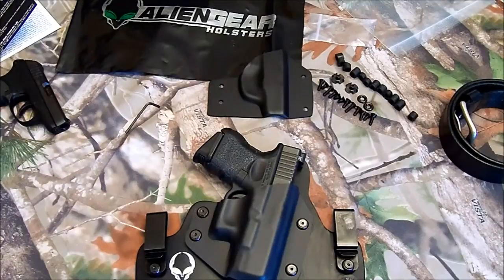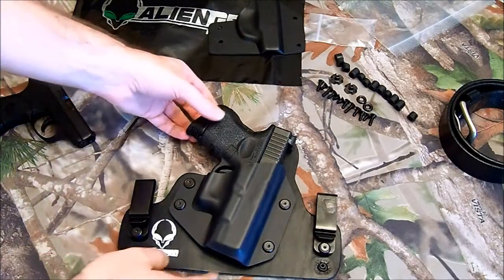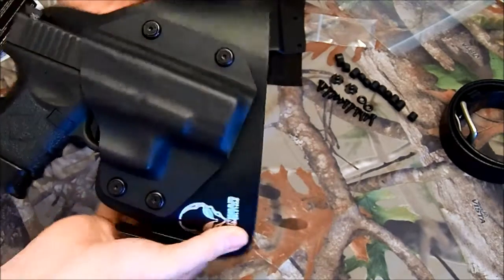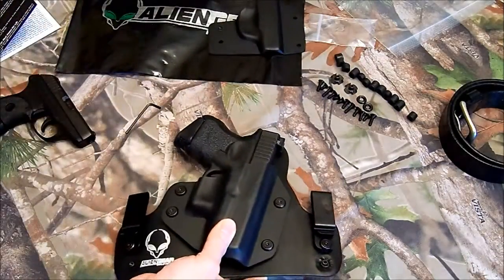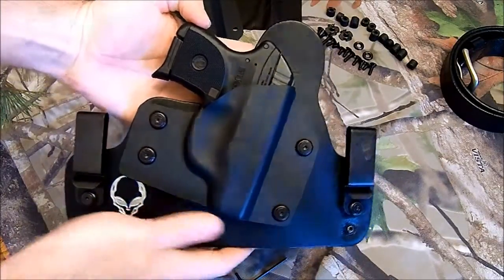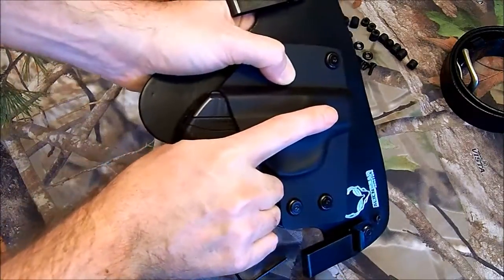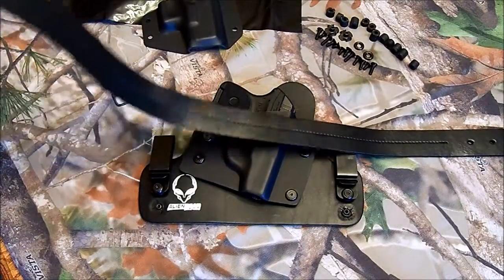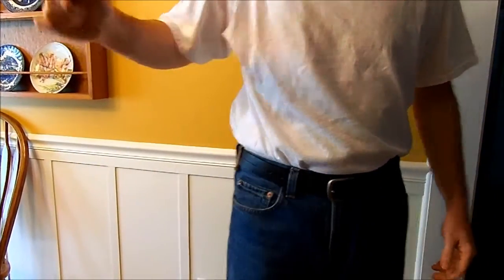Alien Gear Cloak Tuck IWB Holster. Is it really any good?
Detailed review of the Alien Gear Cloak Tuck IWB (Inside the Waistband) Holster with pros and cons.
The did send me replacement clips at no charge.